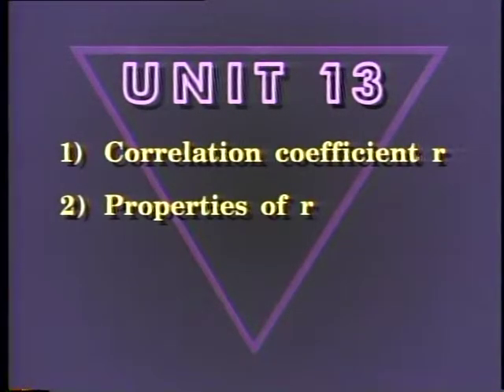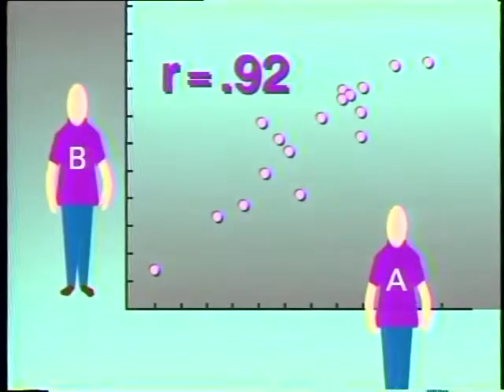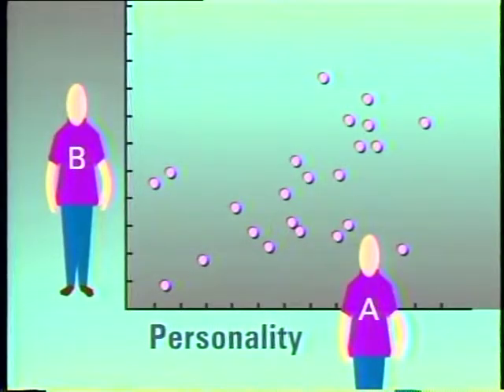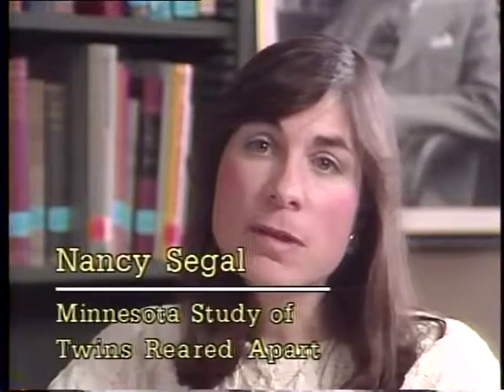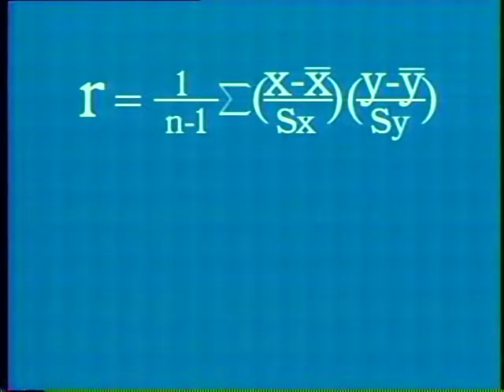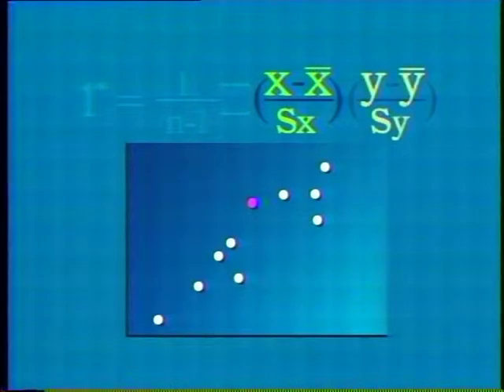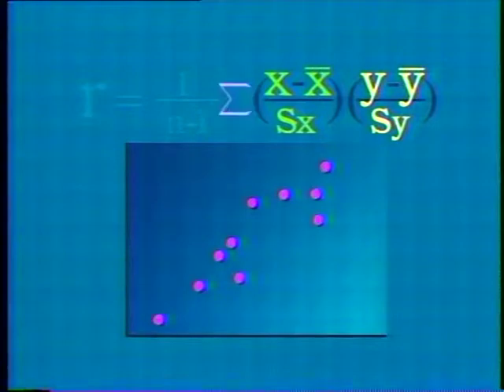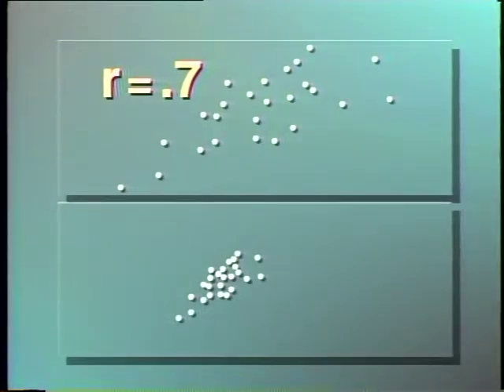Unit 13 - Correlation